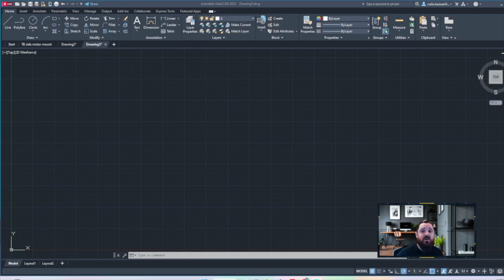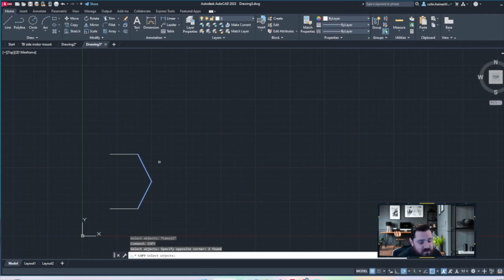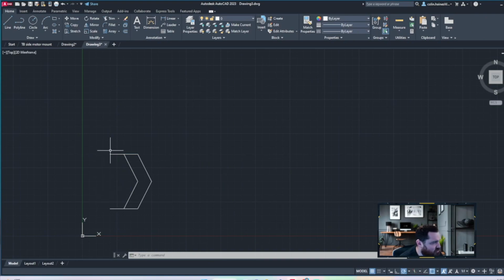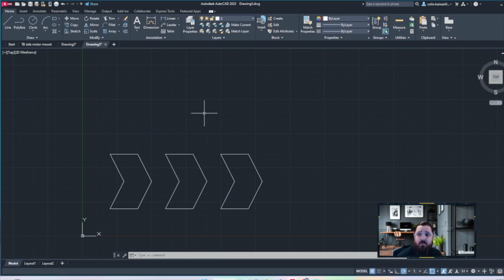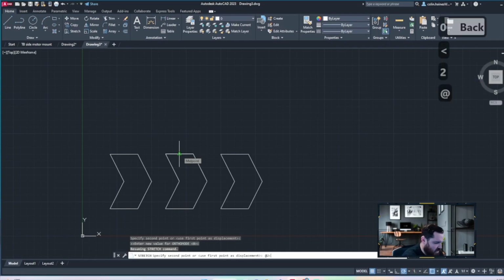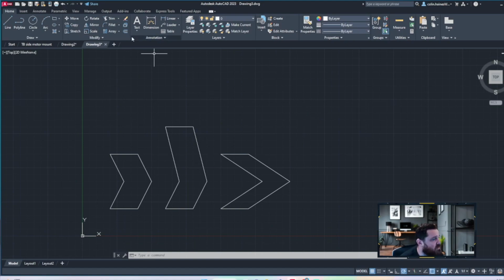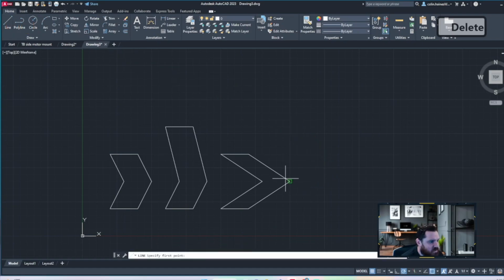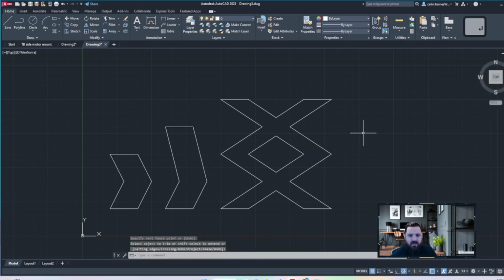AutoCAD Basics #4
Take your first steps into the world of AutoCAD with our comprehensive beginner's guide! In this video, we'll be covering the essential tools you need to know to get started with AutoCAD. From drawing lines and circles to erasing and plotting, we'll take you through each tool step-by-step and show you how to use them to their full potential. Whether you're a student just starting out or an amateur designer looking to up your skills, this video is for you. So fire up AutoCAD on your computer and let's get started!